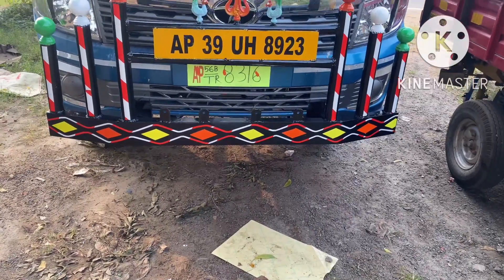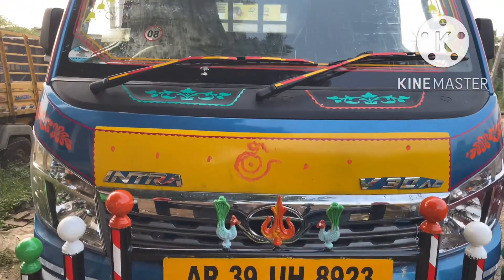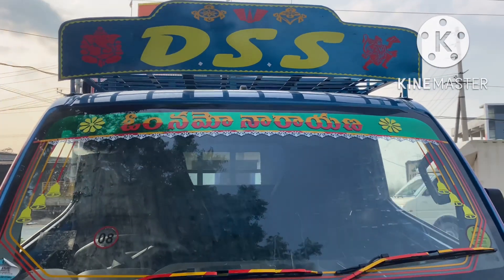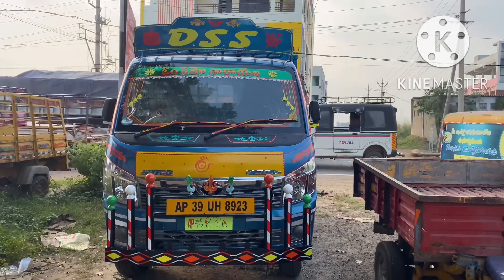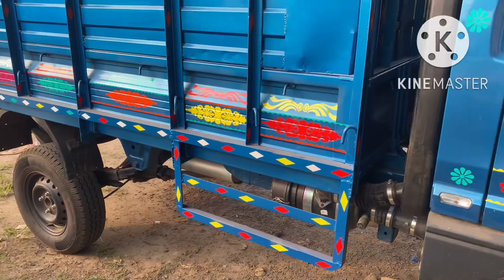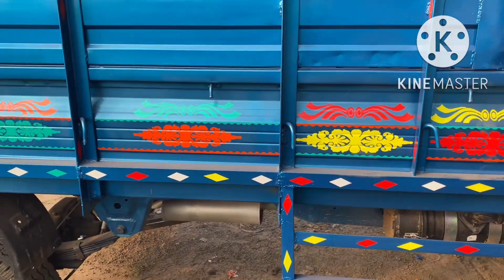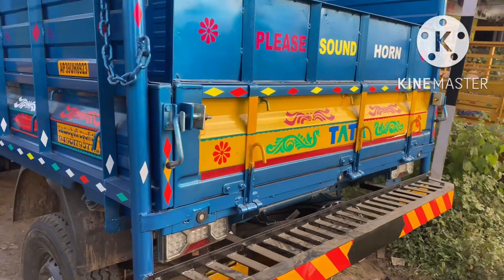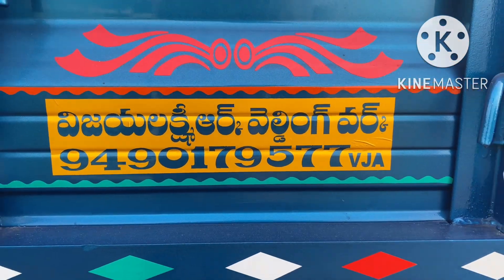Tata intra#￼ Welding and Stickering works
Krupa arts
Pipula road Vijayawada
All types of stickering, Number plates, Wrapping
Available